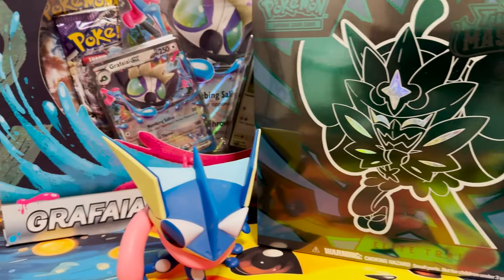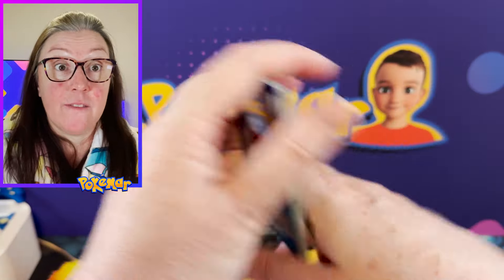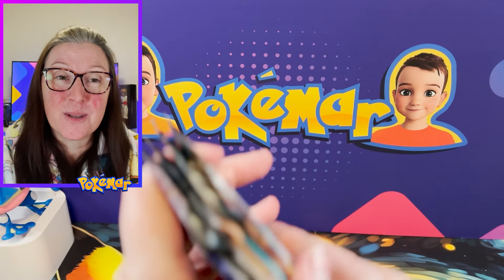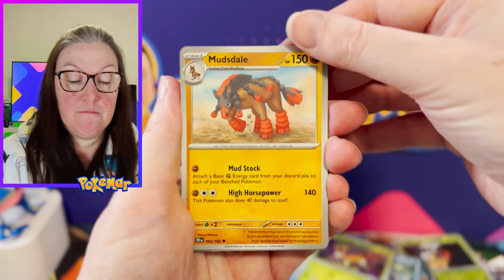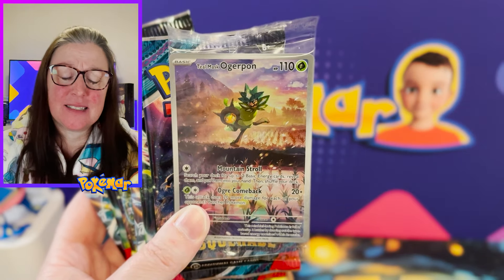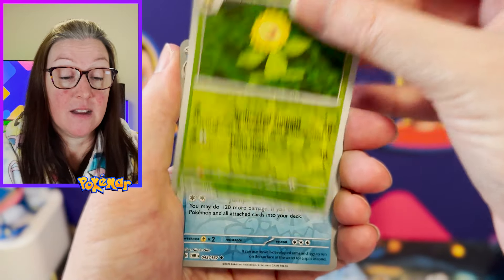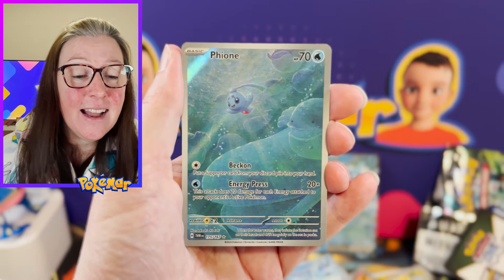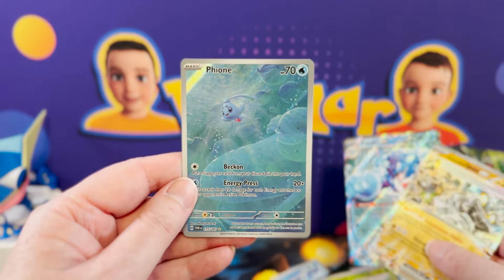On the hunt for the BIGGEST cards in Twilight Masquerade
The master set is far from finished, so we're on the hunt.
There are some really big chase cards in Twilight Masquerade for us: Greninja, Tatsugiri, Carmine, Eevee, Perrin… the list goes on, the hunt goes on.

 Twilight Masquerade 3 pack

CONGRATULATIONS TO THIS WEEK’S WINNER
Twilight Masquerade 3 pack: @Beatemupdom

CONTACT DEETS

IMPORTANT

Kids, please get your parents’ permission before contacting us to claim your prize. Do not provide personal details without permission. Keep safe, be careful of scammers.